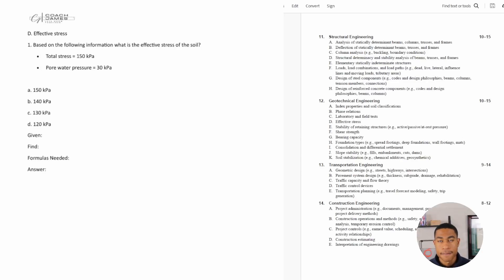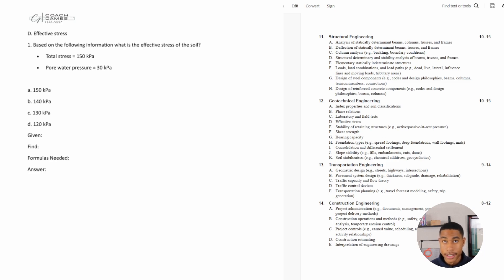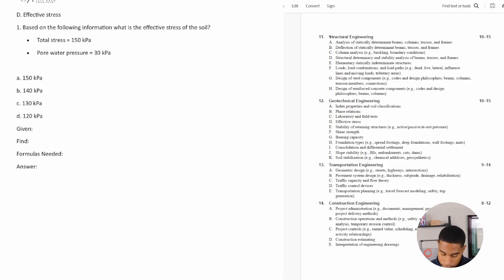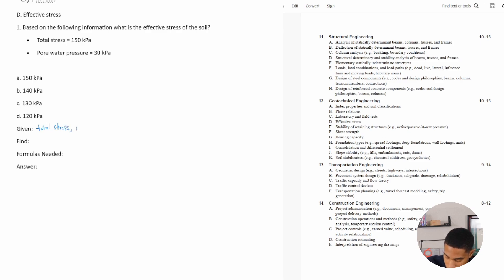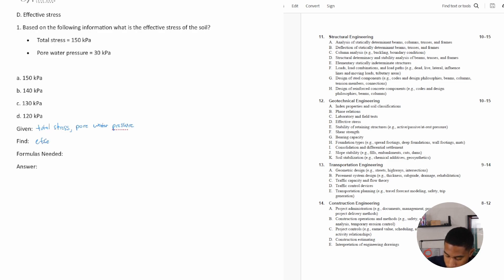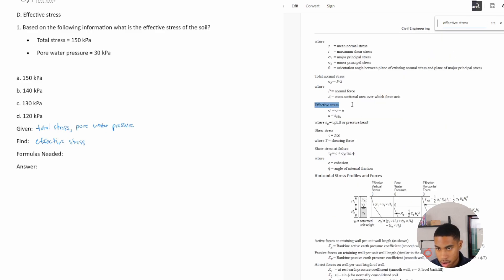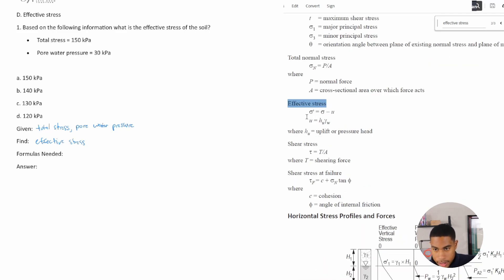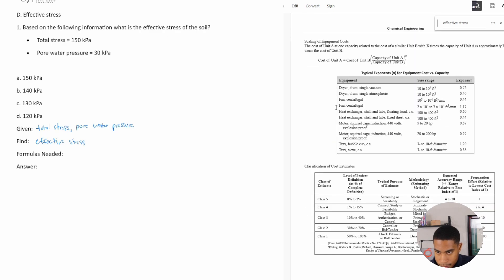2024 FE Exam Review Civil Geotechnical Engineering Effective stress Practice Problem and Solution